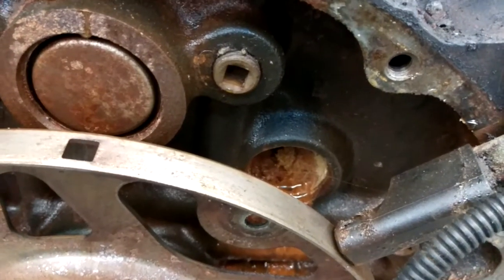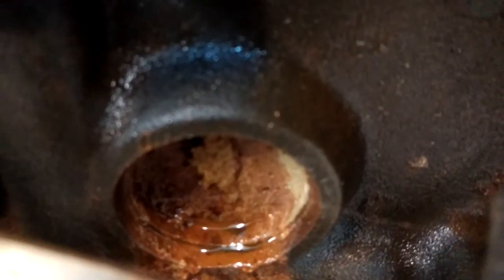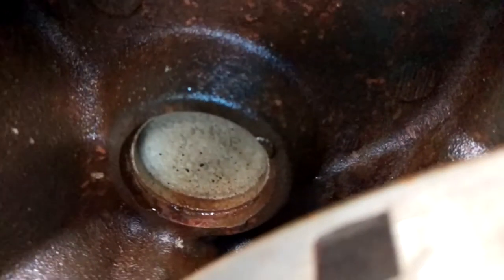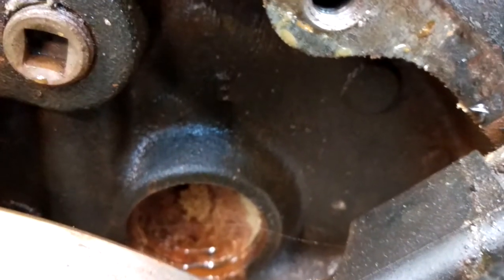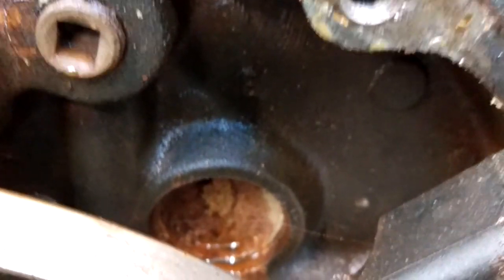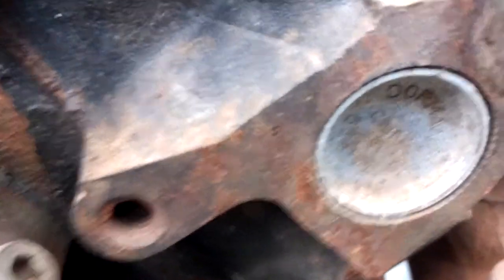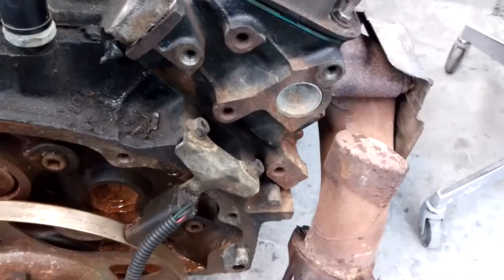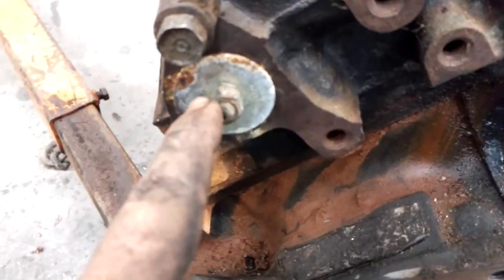Signs of a Failed Freeze plug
Here is what a failed freeze plug looks like , this is a 5.2 318 dodge Durango engine , this is the same for all engines that have freeze plug failure if u are lucky u can replace it with out removing the engine n if your like me u have to pull the whole engine out , warning signs of a failed freeze plug is temp flux on the gauge , having to add antifreeze all the time or slowly adding more n more as time goes on , rust n moisture around the freeze plugs , overheating on sudden failure , smell of antifreeze coming from the engine with no visible leak at 1st